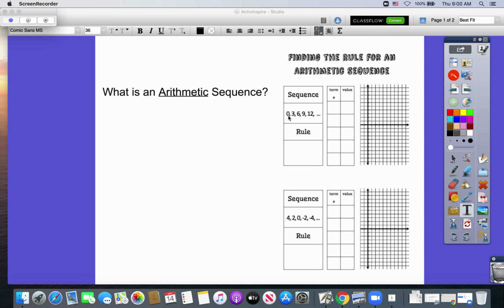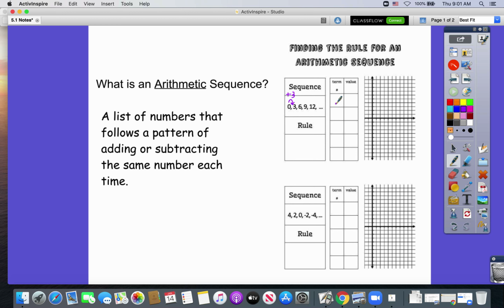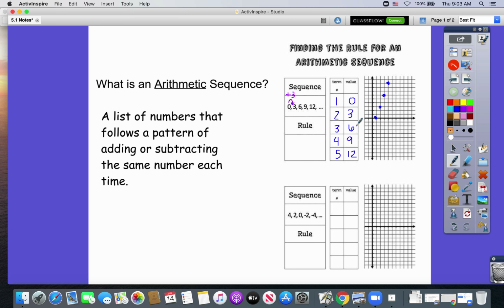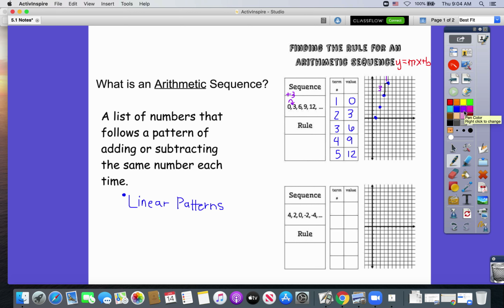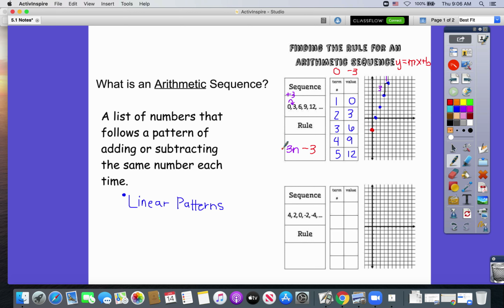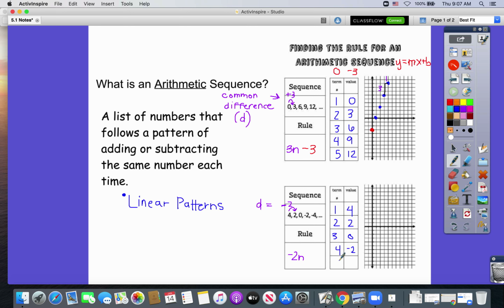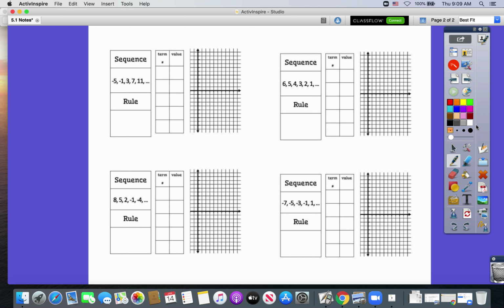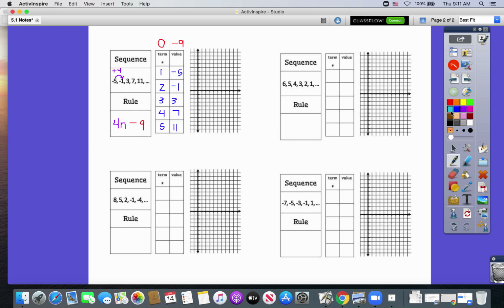Intro to Arithmetic Sequences